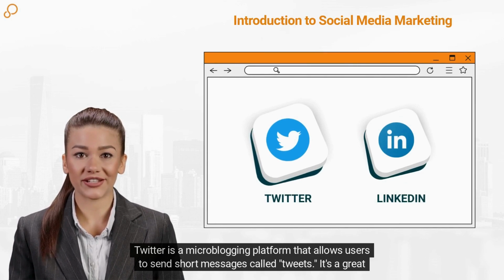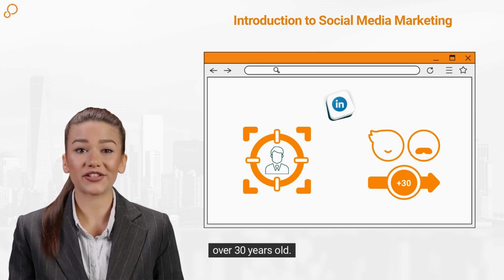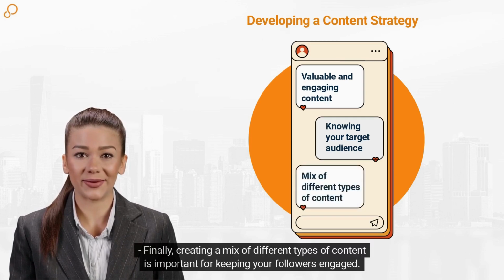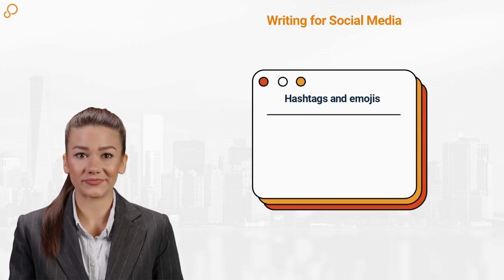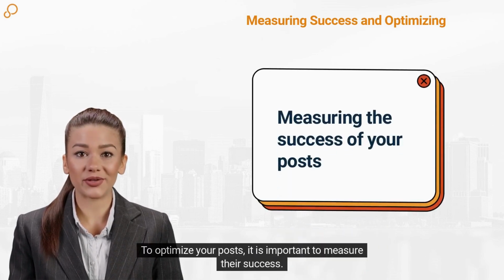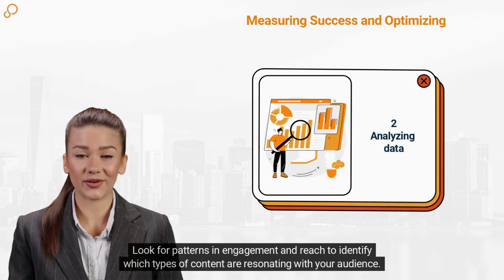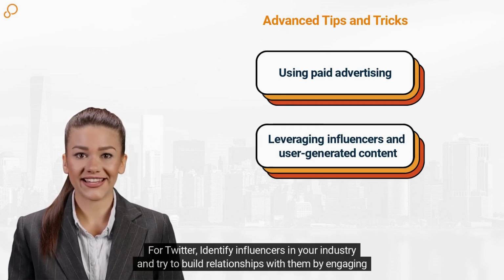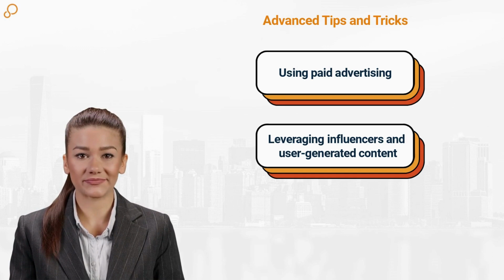Course 101 - Writing and Planning Your Content Like a Pro: Best practices for social media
Welcome to our latest course 101 about the best practices for social media writing and planification!

If you're looking to improve your social media game and increase engagement with your audience, you've come to the right place.

In this video, we'll share the top tips for crafting compelling social media content that resonates with your followers. From developing a content strategy to measuring succes, we'll cover everything you need to know to take your social media writing to the next level.

Chapters:
1. Introduction to Social Media Marketing
Understanding the demographics of each platform will help you tailor your content and messaging to best reach your target audience.

2. Developing a Content Strategy
Creating valuable and engaging content is crucial for building a strong presence on social media.

Twitter's 280-character limit means that you'll need to be concise, but still make an impact. On LinkedIn, Headlines and captions should be more detailed and informative than on Twitter.
[UPDATE] Blue subscribers give the US users (and soonothers) the ability to post up to 4,000 characters at once

4. Measuring Success and Optimizing
Track metrics to identify which versions of your posts performed the best.

5. Advanced Tips and Tricks
Use paid advertising to boost visibility, leverage influencers and user-generated content, and stay up-to-date with the latest social media trends and features.

Sit back and get ready to learn the best practices for social media writing and planification.

0:00 Introduction
00:15 Introduction to Social Media Marketing
1:14 Developing a Content Strategy
2:24 Writing for Social Media
3:49 Measuring Success and Optimizing
5:17 Advanced Tips and Tricks